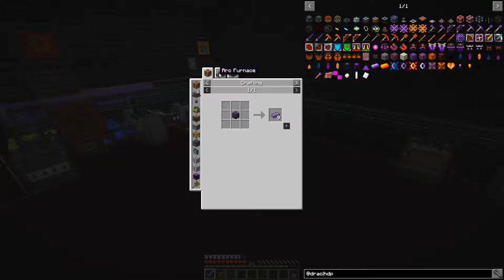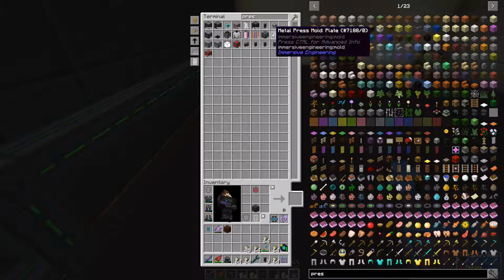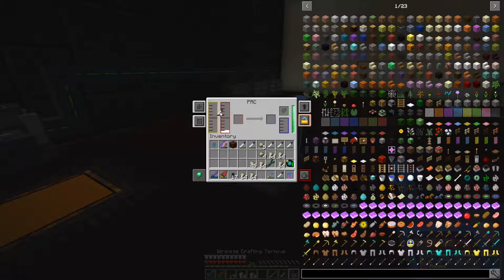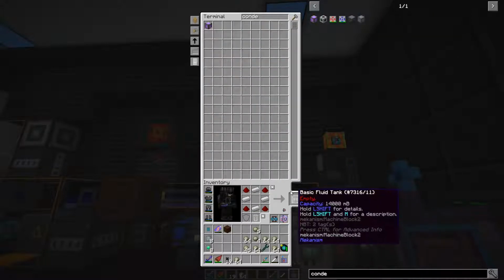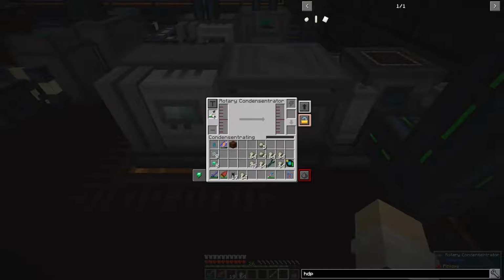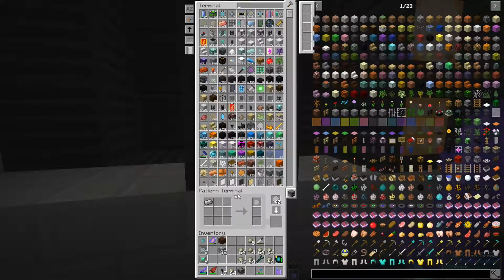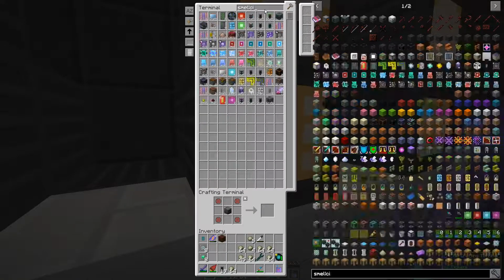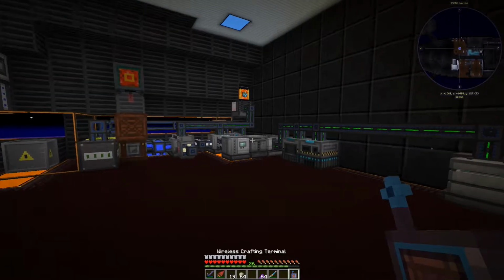Age Of Engineering Ep49: More Mekanism